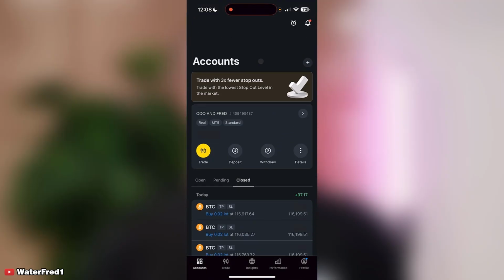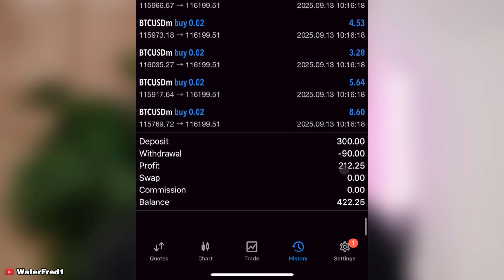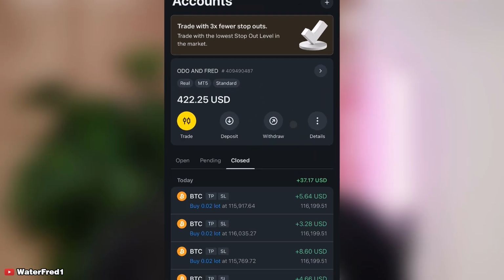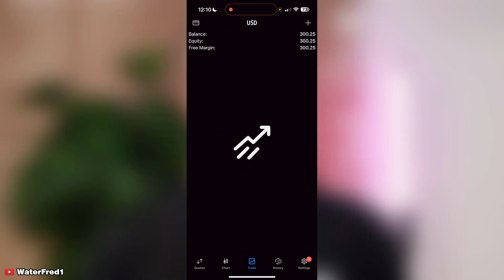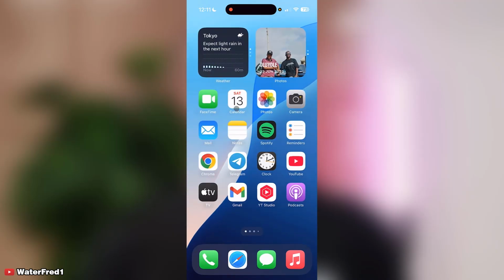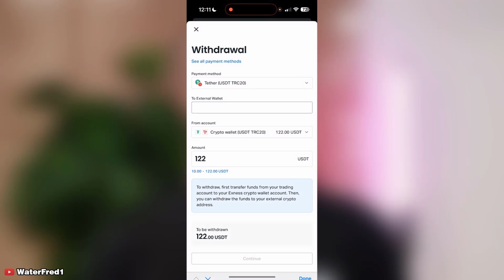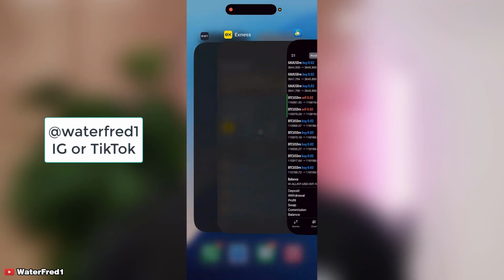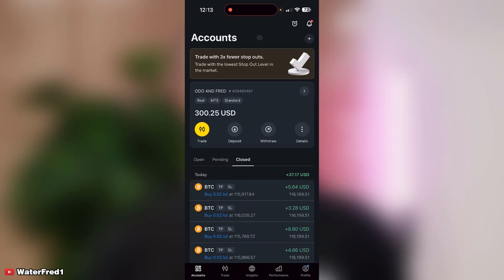Forex Money - Live Withdrawal from Exness in 2025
This video is a complete video guide on how to withdraw your profit or capital from the Forex broker Exness. I contains all the step by step guide needed in the whole process.

This video also relates to topics like;